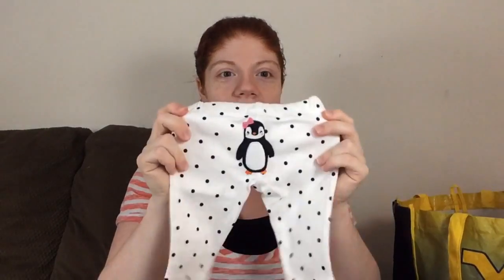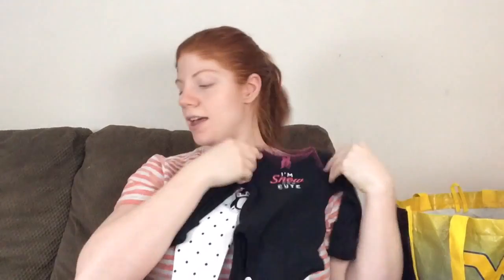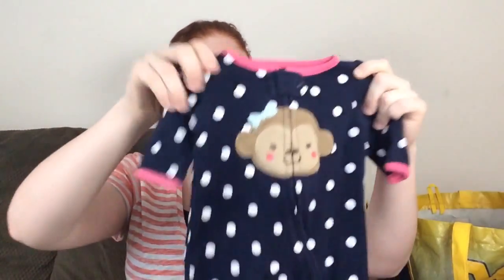WHAT'S IN MY (WEIRD) HOSPITAL BAG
~~OPEN ME~~

Hey guys! So today I am 36 weeks and 2 days pregnant and I've been having some signs that my body is getting ready for labor for a few days now. Sooo I decided it was time for this video to happen! I hope you guys enjoyed it. Bye!

~~SOCIAL MEDIA~~